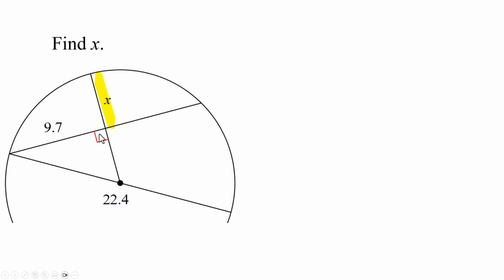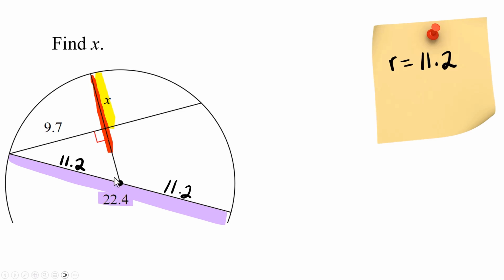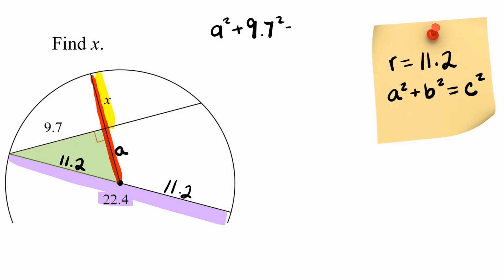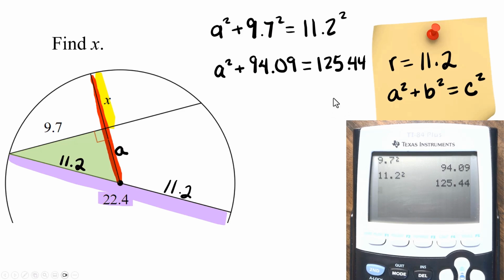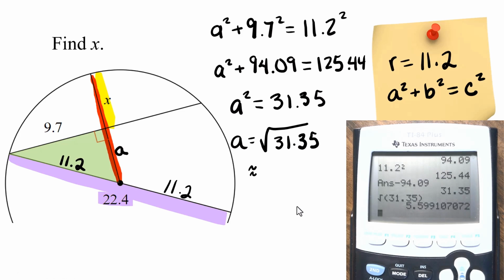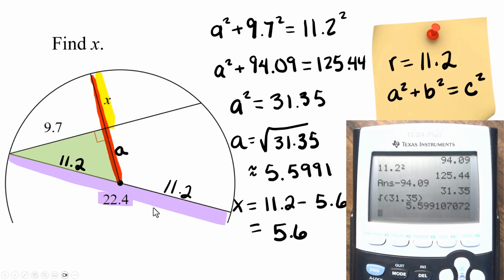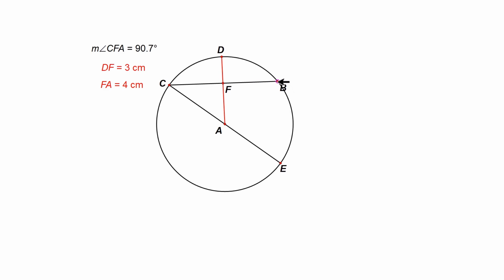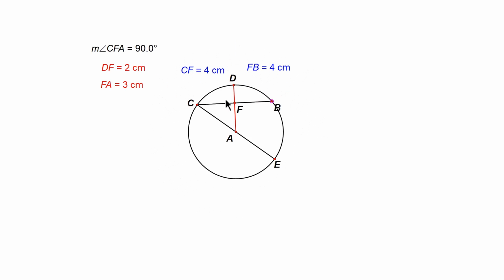Find Segment Length in Circle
How do you find x in this problem?  I'll show you and explain why it isn't 9.7.